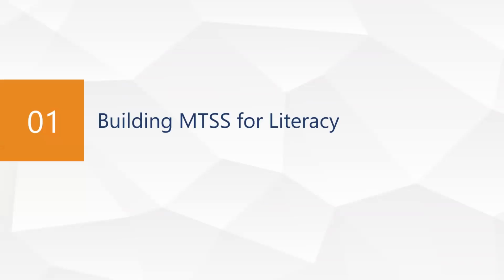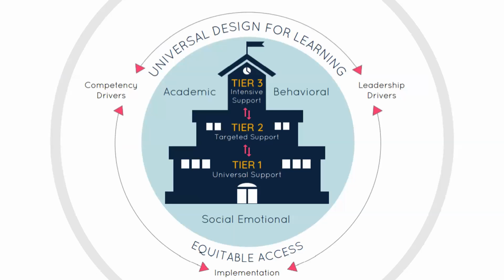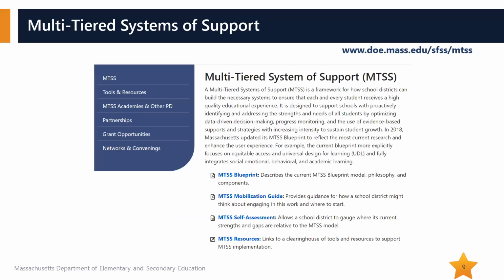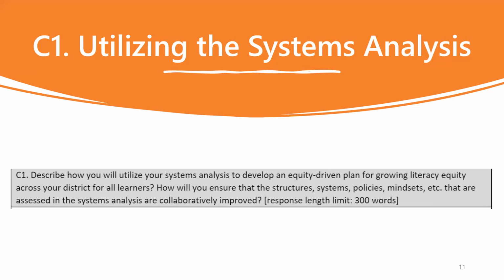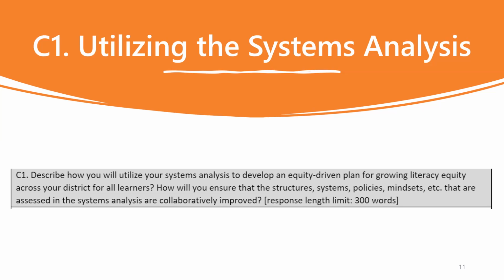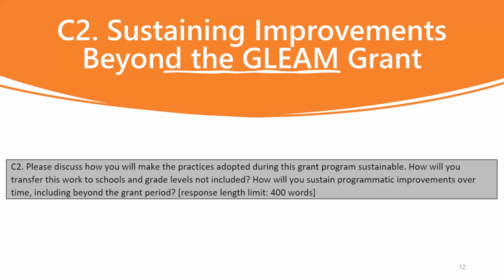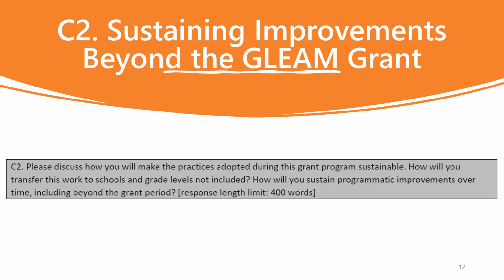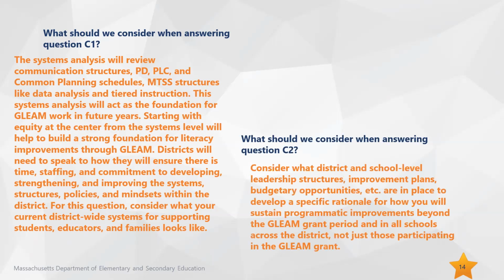Video 5: Articulating a Clear Approach to Development and Sustainability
A brief video intended to explain the purpose of articulating a clear approach to developing and sustaining multi-tiered systems of support for literacy for GLEAM applicants